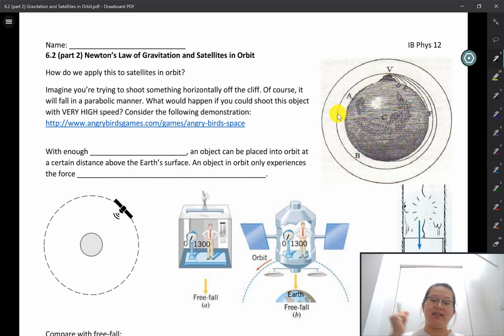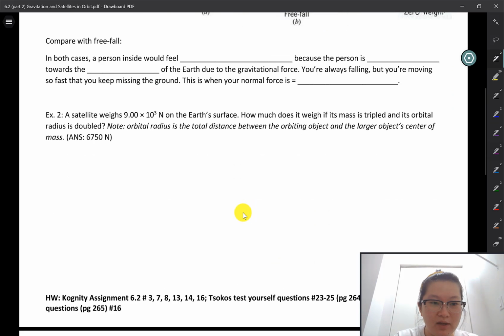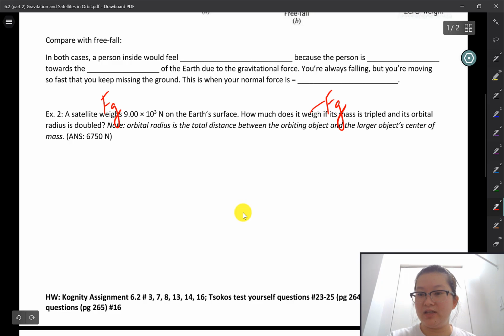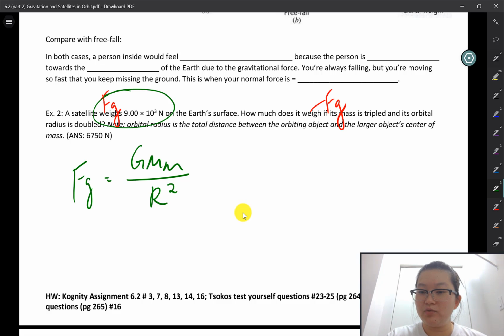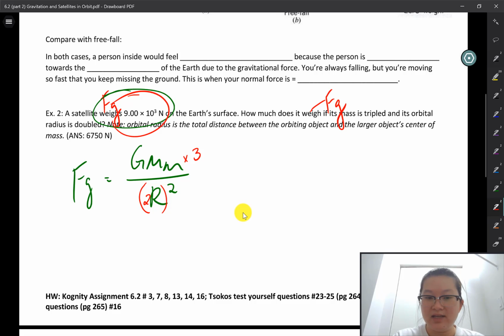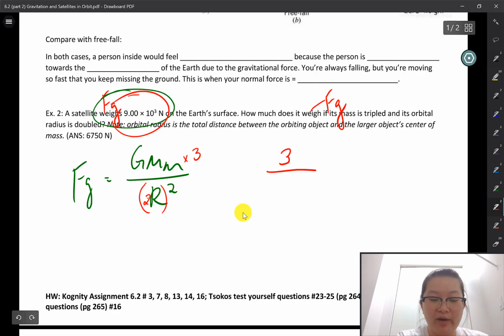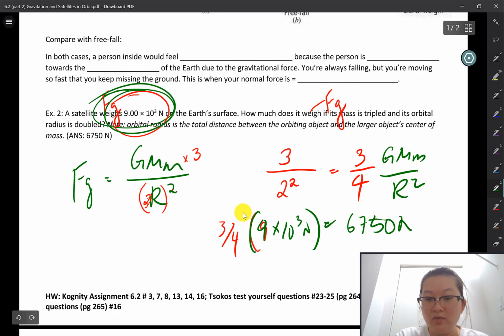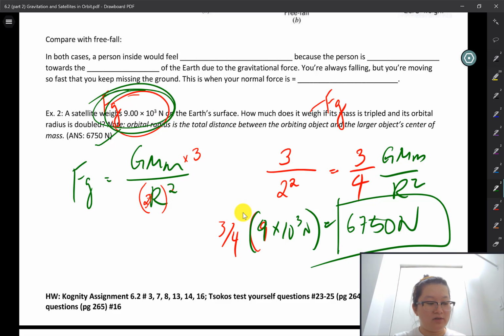6.2 part 2 ex 2_Circular Motion_Newton's Universal Law of Gravitation_relative weight_proportions